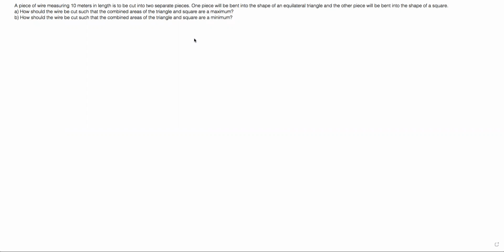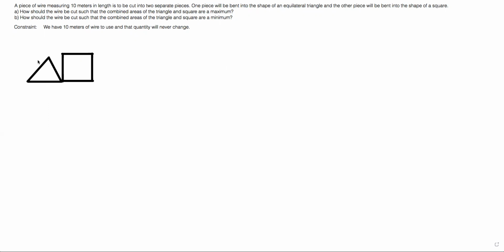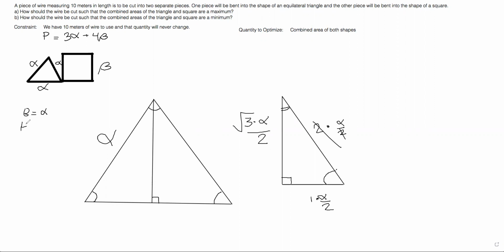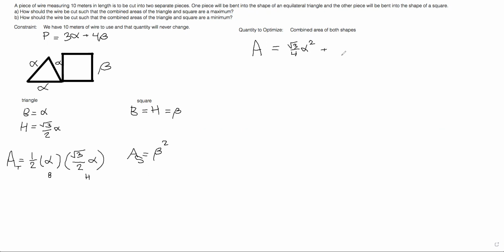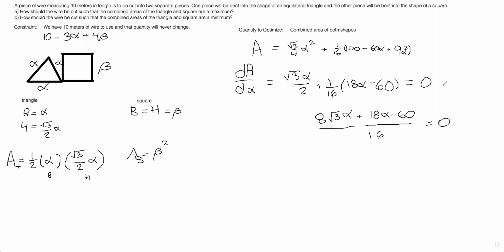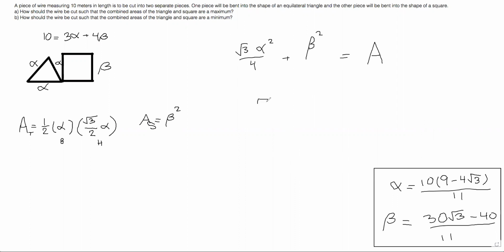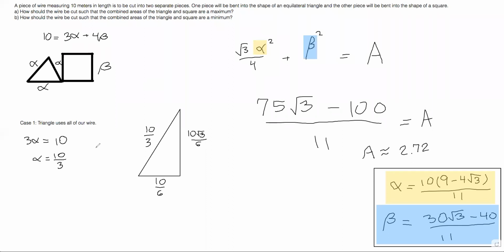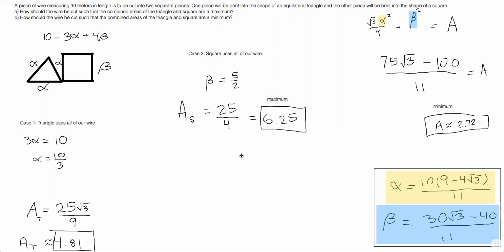AP Calculus BC - Spring 2021 - Evil Optimization Problem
Working through this one made me question some of my life choices.